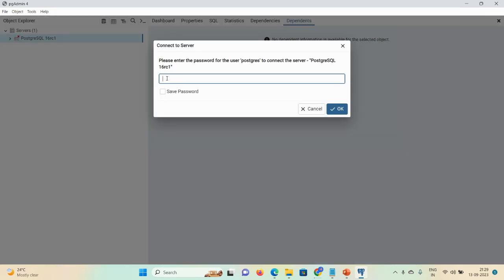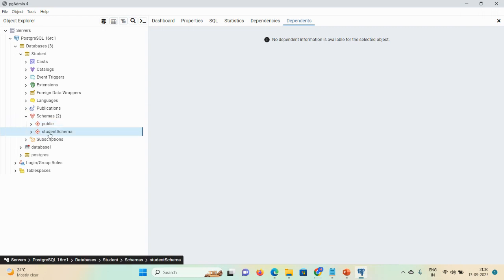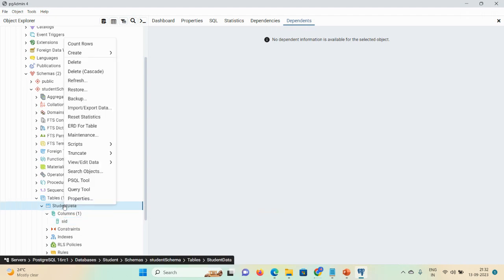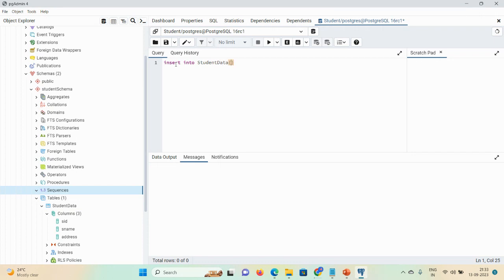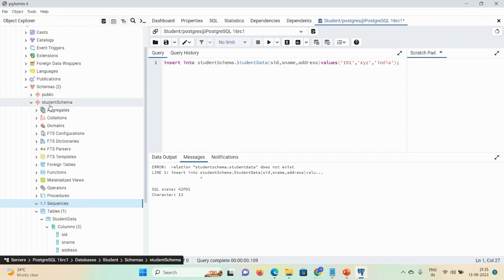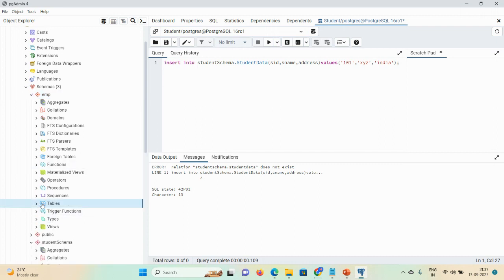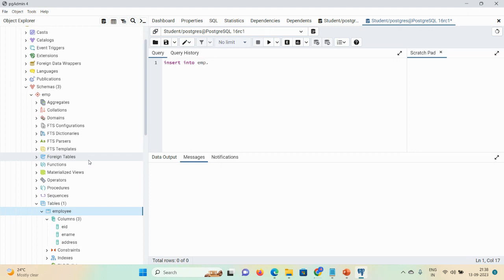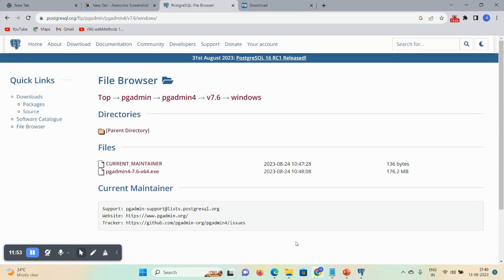How to create Database and tables in PostgresSql||PostgreSQL,Pgadmin4 complete guide for beginners.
This session all about how to create Database and tables in PostgresSql.

PostgresSql and pgadmin4 complete guide for beginners.
PostgreSQL||Pgadmin4||Sql server db guide.

Software ag pub-sub model,Universal messaging,Webmethods Messaging trigger||JNDI confiuration||learning webmethods
webmethods jdbc adapter tutorial||webmethods in java||trading network in webmethods||webmethods installtion||webmethods integration server||loop in webmethods||webmethods interview questions and answers||webmethods.